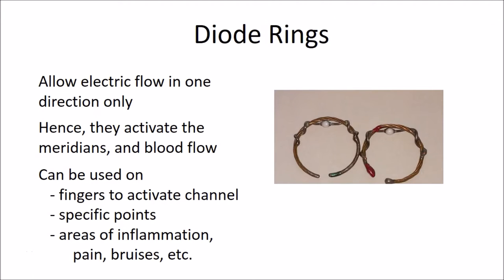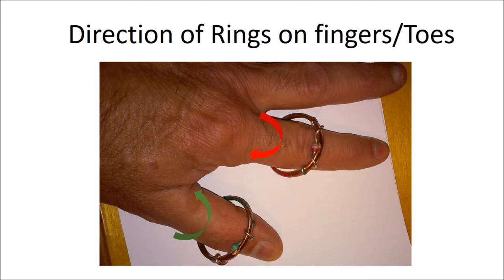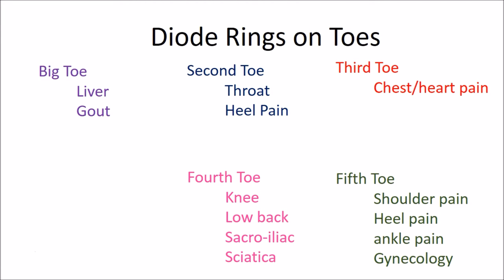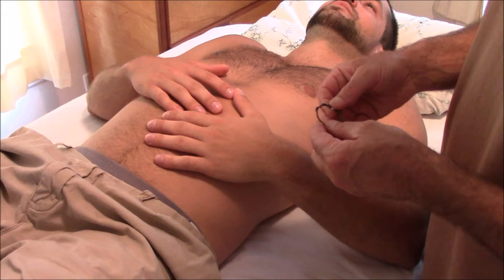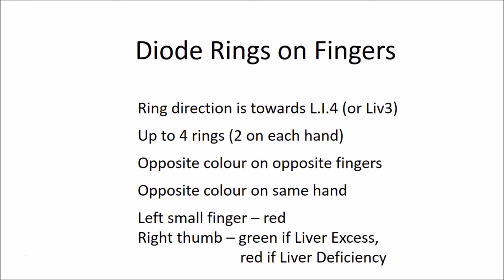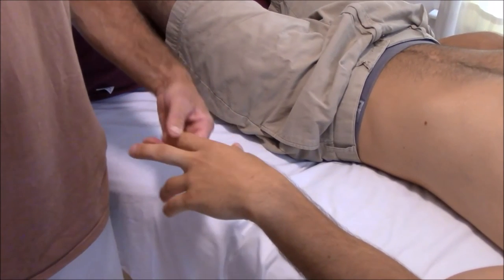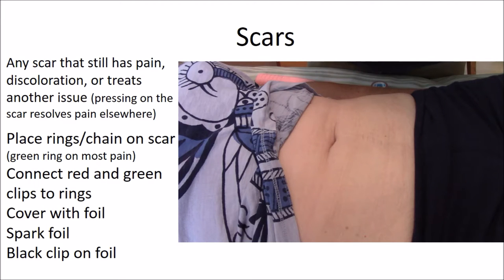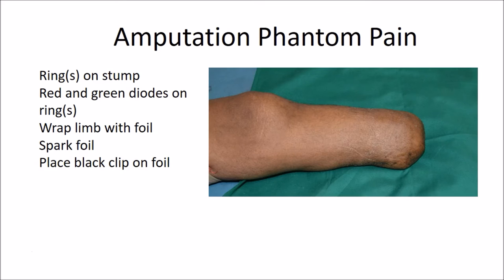Kawai Acupuncture Style Part II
Part 2 of the power point presentation outlining the Yoshihiro Kawai style.
This part outlines the use of diode rings, diode chains, and the Hibiki-7.
Part I contains Ion Pumping cord treatments including the Infinity treatments, and 3 bypass cord and pachi-pachi treatments.
Avi teaches his unique understanding of what has become known as Kiiko Matsumoto style for both beginners and advanced practitioners of this style, offering both "standard protocols" as a way to get the basics, as well as ways to access our own understanding of the meridians, acupuncture point names, and how we see the human condition. Avi's work draws heavily from Kiiko Matsumoto, from Jeffrey Yuen and other teachers.
Information on and classes with Avi --